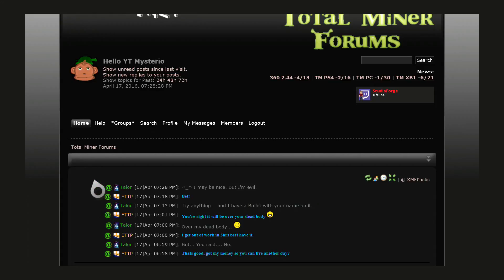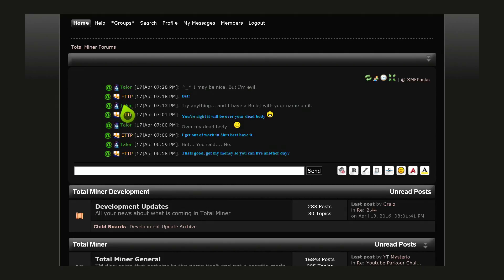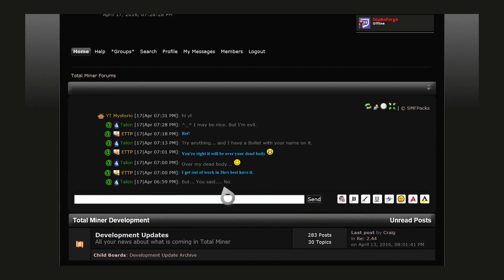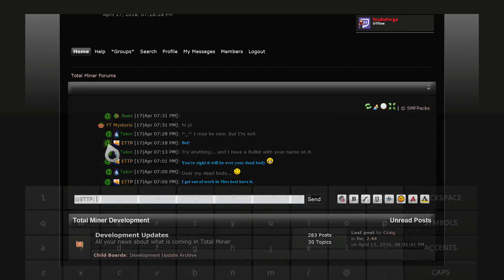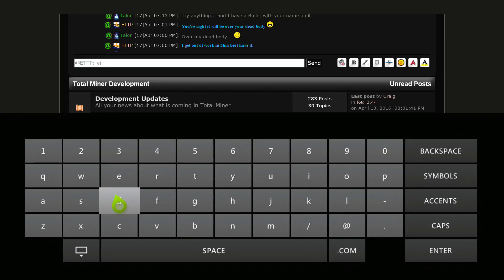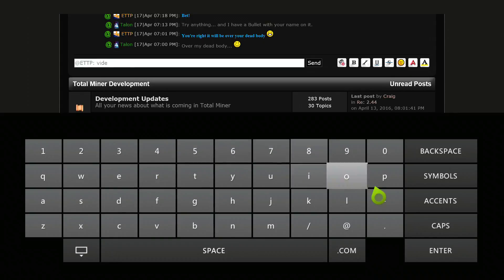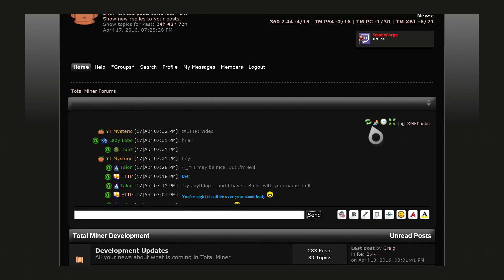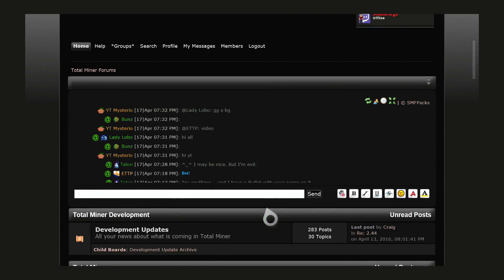TotalMiner Forums Help @